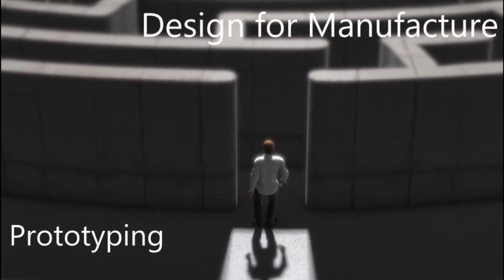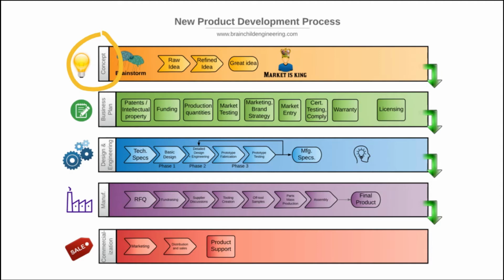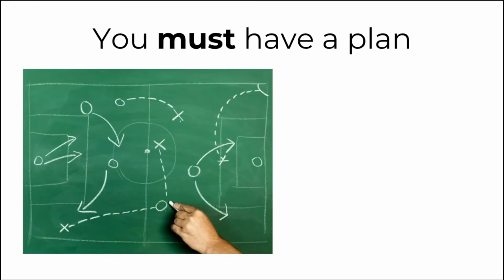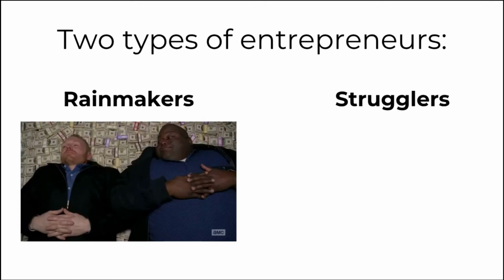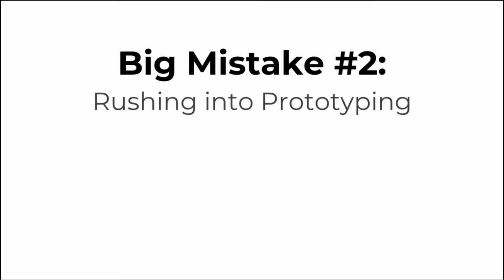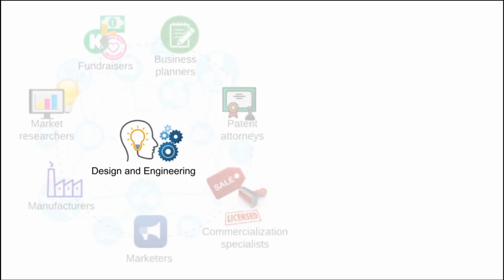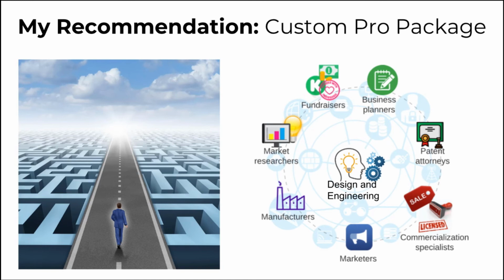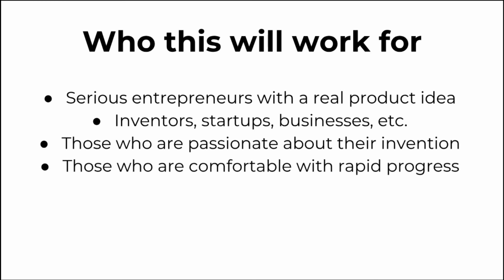How to develop and launch a product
Learn how to design, prototype, and launch a new product easily and quickly using a proven process